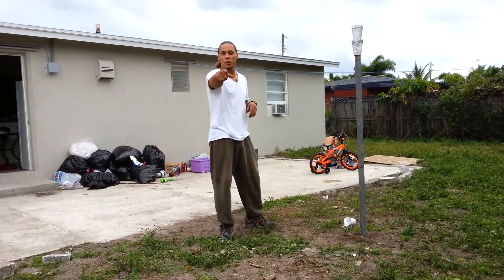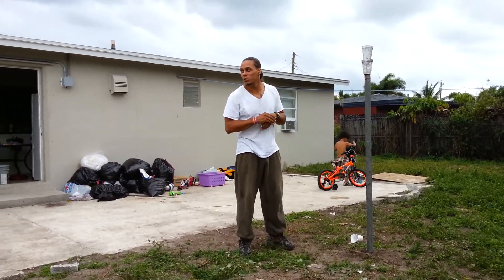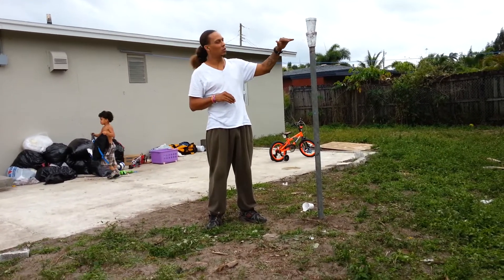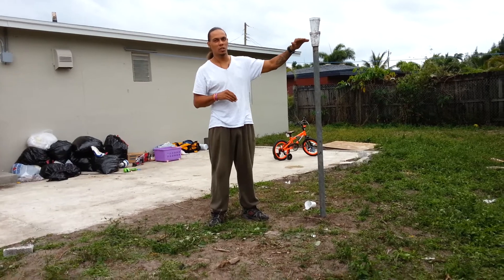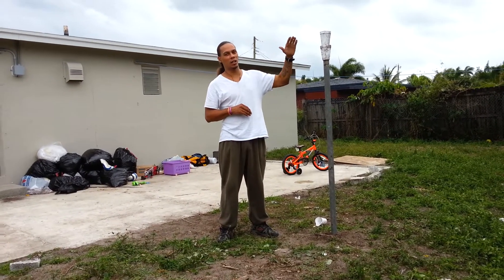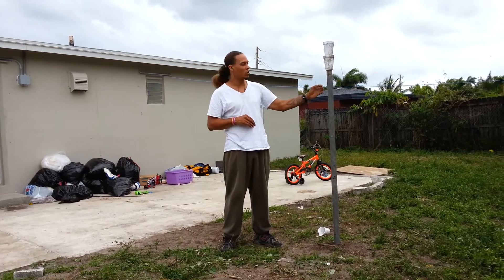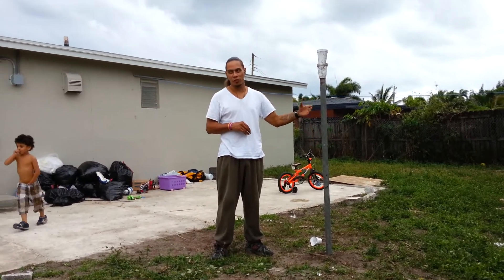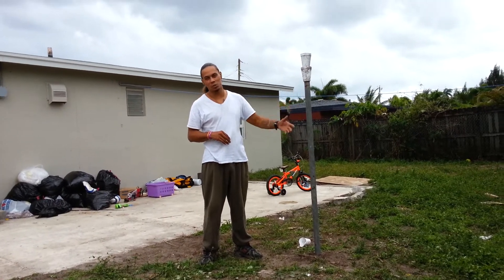el unico cup kicking 2014 mma martial art must see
El unico kicking cups